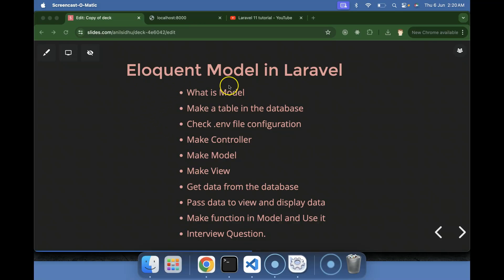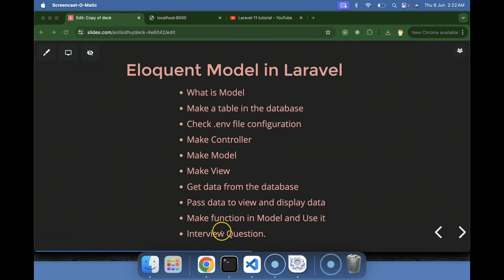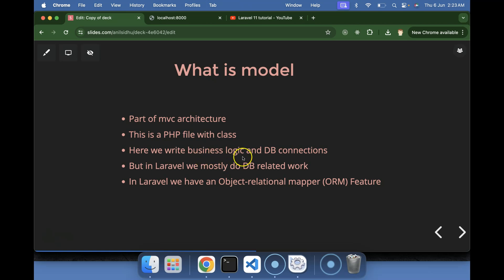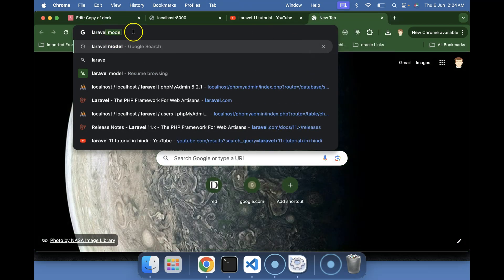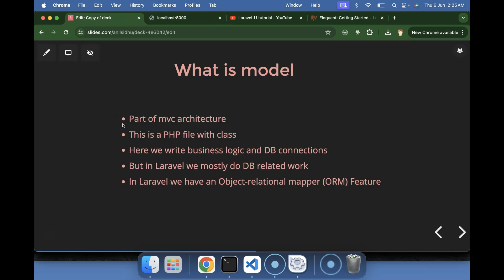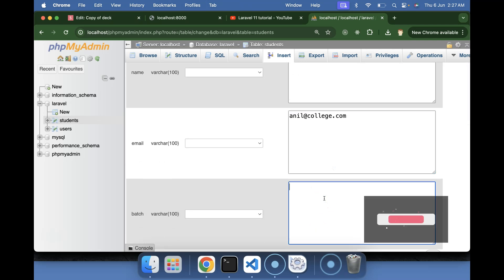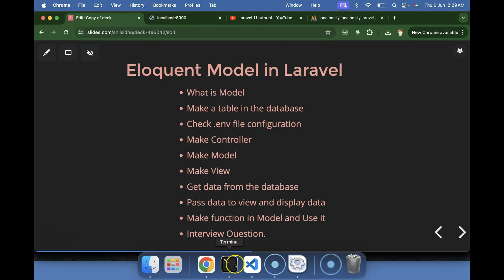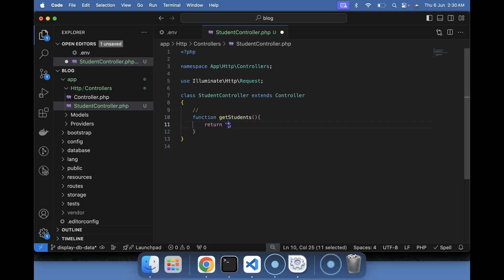Laravel 11 tutorial #28 Eloquent Model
This video teaches what Eloquent Model in  Laravel 11. This video is made by Anil Sidhu in English.

What is Model
Make a table in the database
Check .env file configuration
Make Controller
Make Model
Make View
Get data from the database
Pass data to view and display data
Make function in Model and Use it
Interview Question.